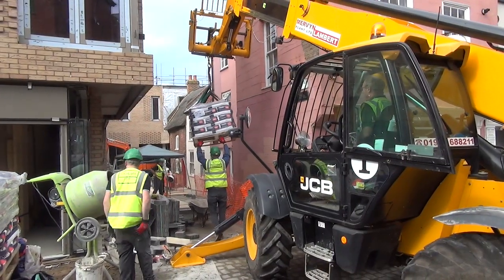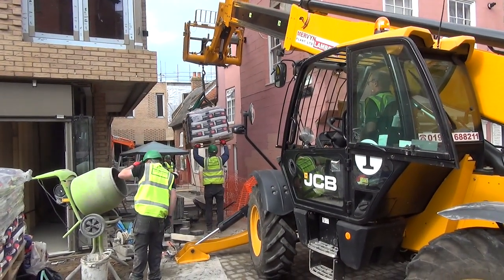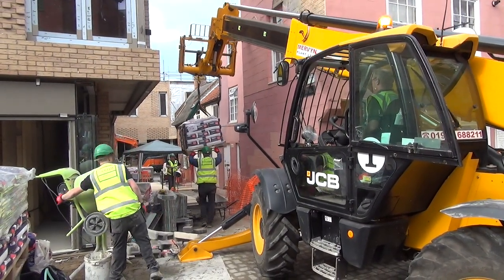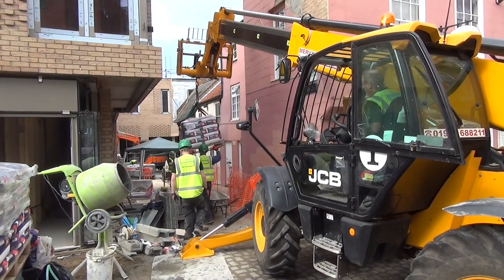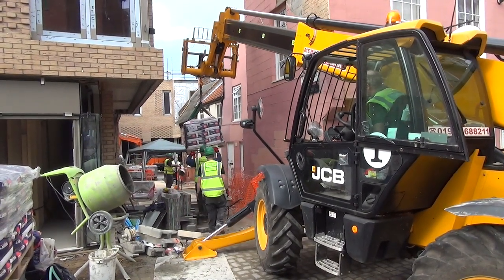Westlegate Tower - JCB Forklift Film 2014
This film shows the skill involved to intricately manoeuvre and operate within the tight space of the site in order to move materials.